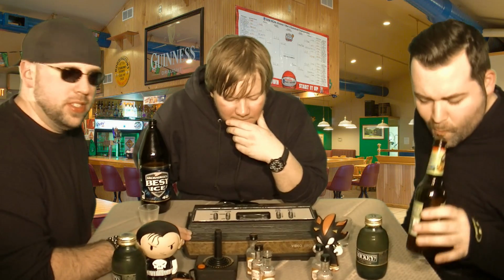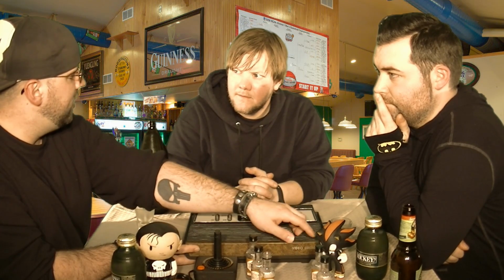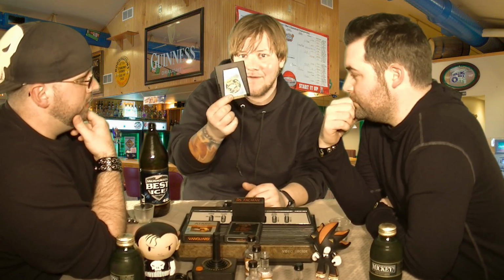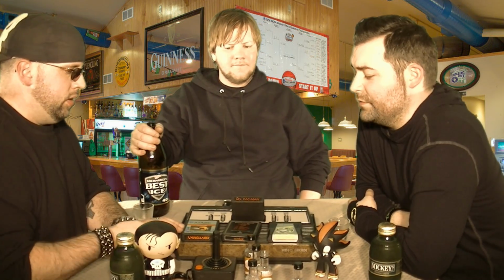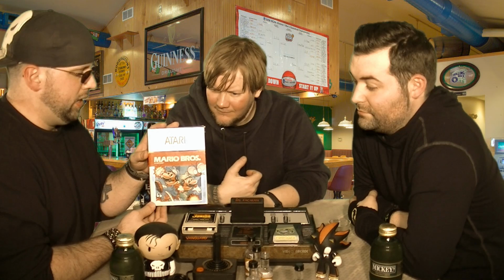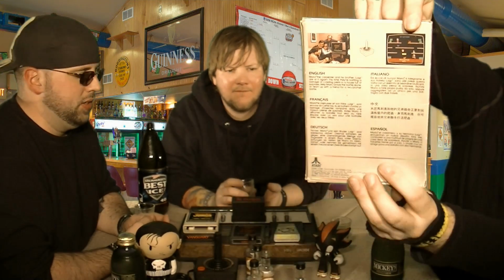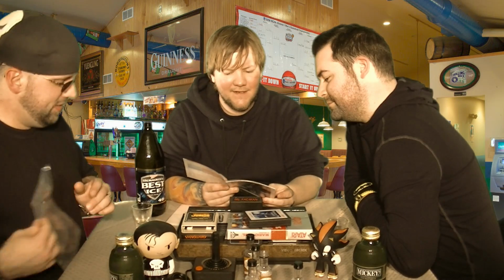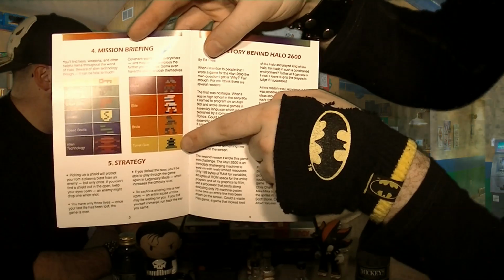Show and Tell: Sears Telegames and Halo 2600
Nick busts out a classic and also some crazy games for said classic. This clip is from "Drinking with Cose2Cose" episode 7.

Link to full episode